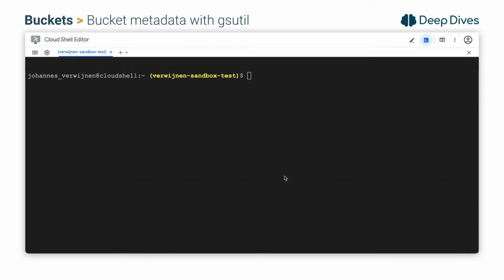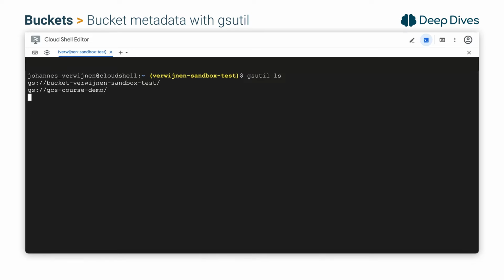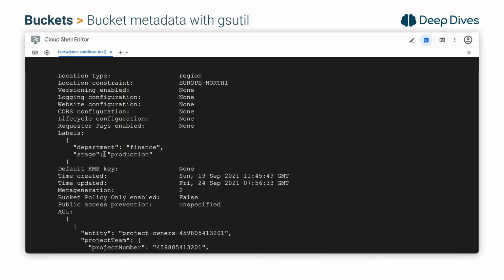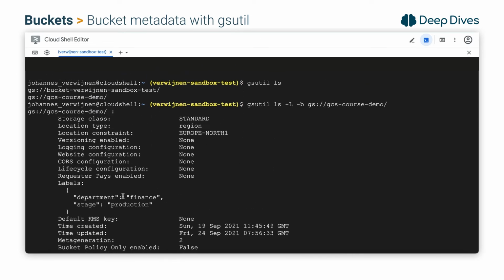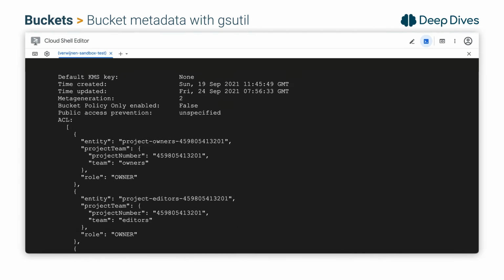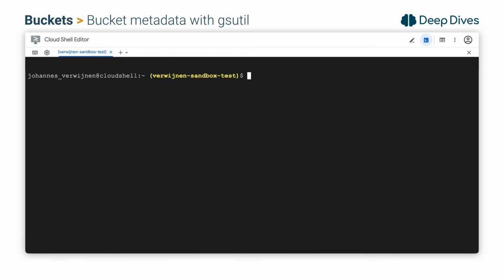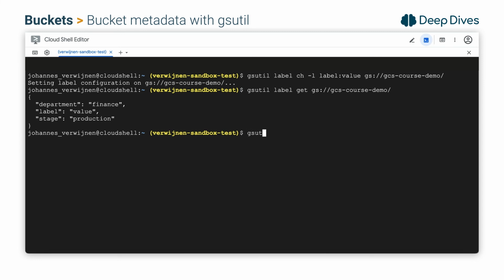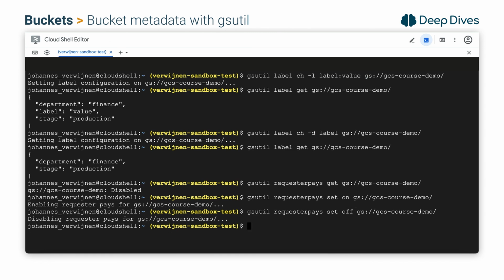Module: 4.2.6 - Bucket metadata with gsutil